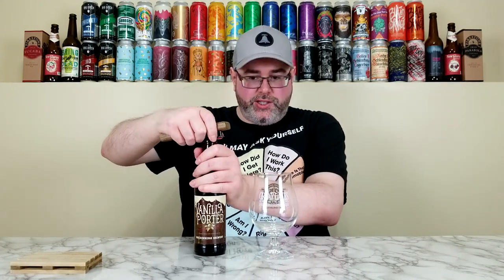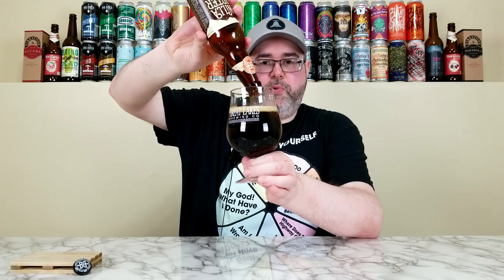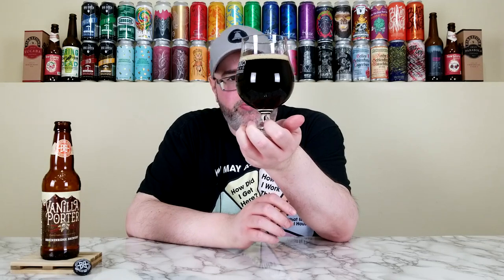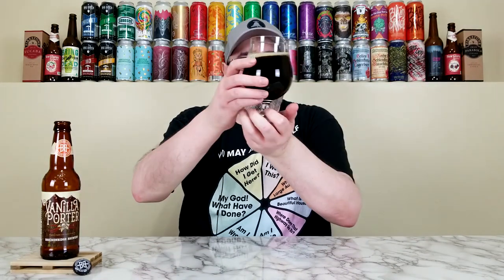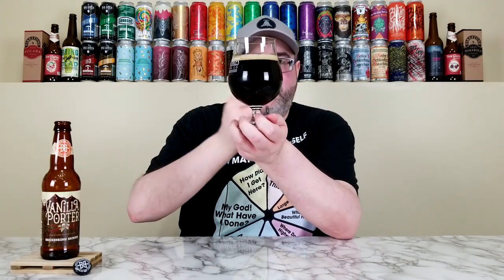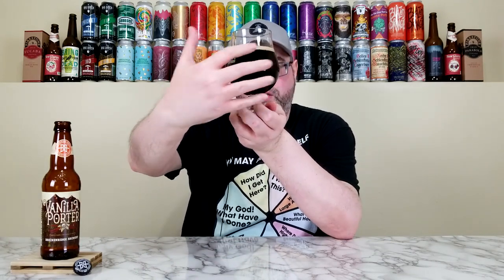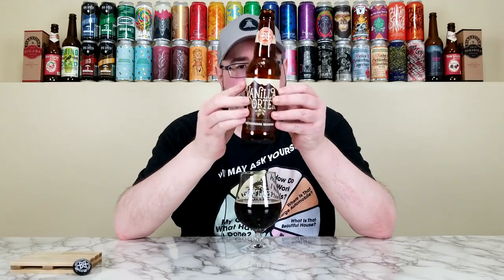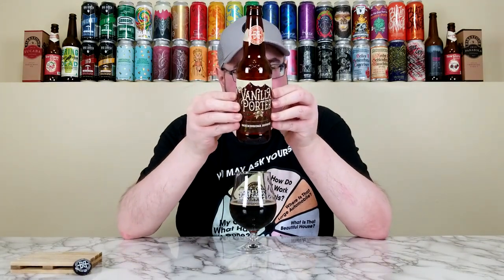Vanilla Porter | Breckenridge Brewery | Beer Review | #1821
In this review, I'm going to take a look at another beer from the Breckenridge Brewery (@BreckBrewery), and it's their Vanilla Porter.  This is an American Porter that is brewed with vanilla beans and with natural flavor.  I'm not sure if this was the first Vanilla Porter I ever had, but it's definitely one of the first, and I remember enjoying it to some degree.  It's been many years since I've had it, so I thought a proper review was in order.  Let's see how it is!

Commercial Description:

Aromas of vanilla and toasted grain set the stage for mellow flavors of vanilla and dark roasted malts in this popular porter.  Don't let its deep mahogany color fool you, this brew is packed with flavor, yet as smooth as they come.

Pertinent Information:

Brewery - Breckenridge Brewery (Littleton, CO)
Beer - Vanilla Porter
Style - American Porter (Brewed w/ vanilla beans & with natural flavor)
ABV - 5.4%
IBU - 16
Bottled On Date - "Best Enjoyed By" 10/30/23 (Relatively fresh at the time of review)